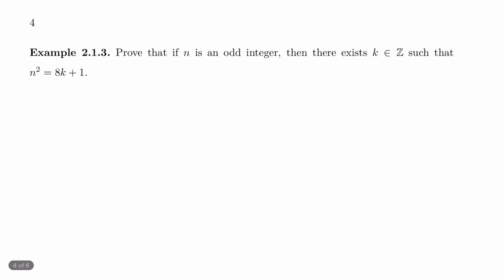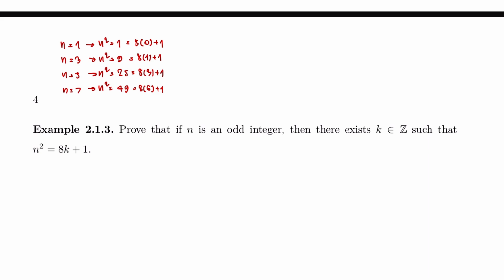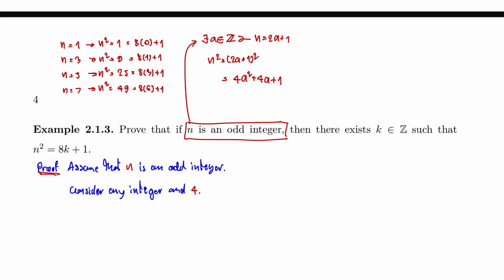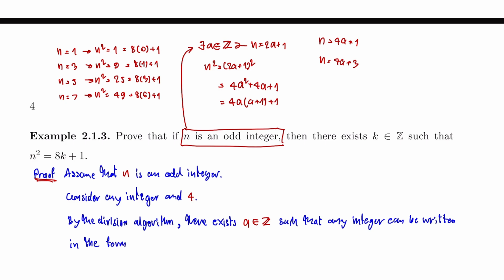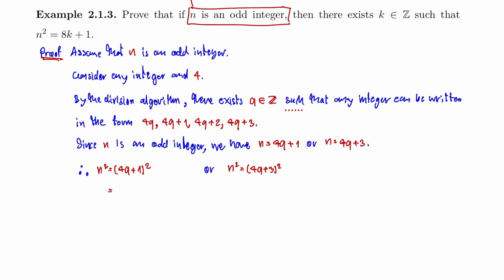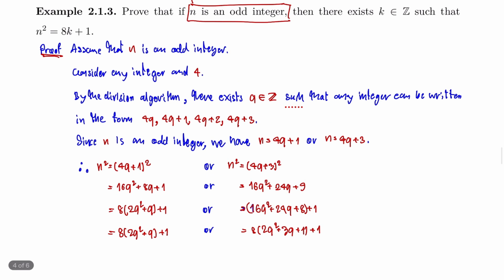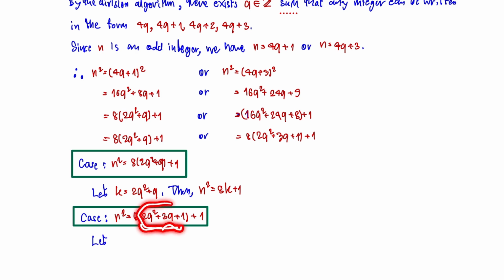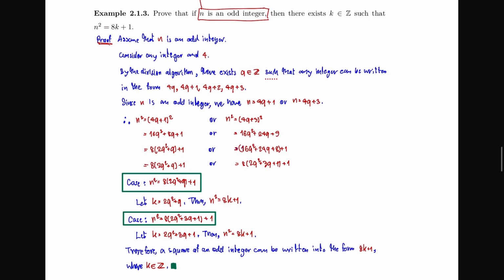Prove that a square of odd integer is of the form 8k+1 [NT-Ch.2-S2.1 Divisibility] - Part 4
This video uses the division algorithm to prove that a square of odd integer is of the form 8k+1.

Note that
S2.1 denotes Section 2.1 The Division Algorithm